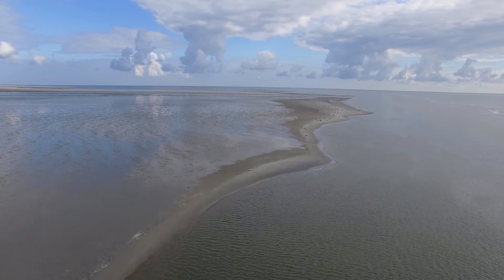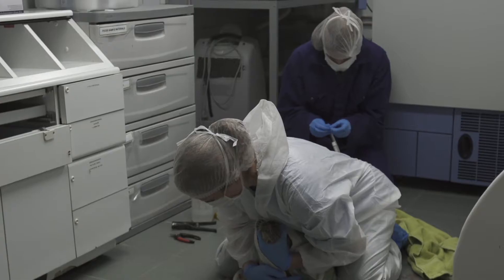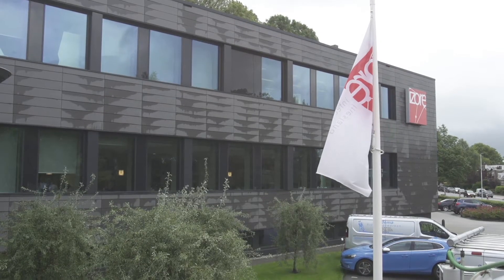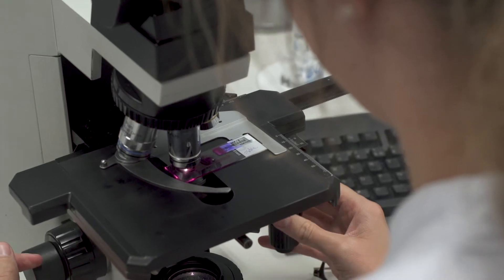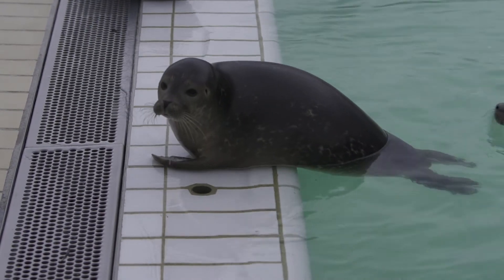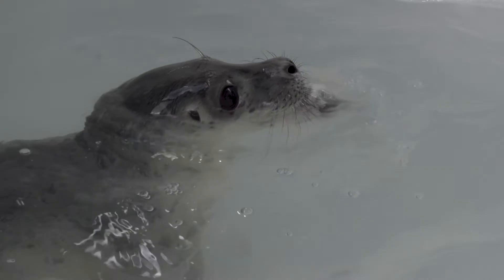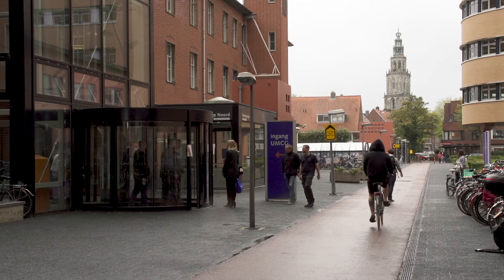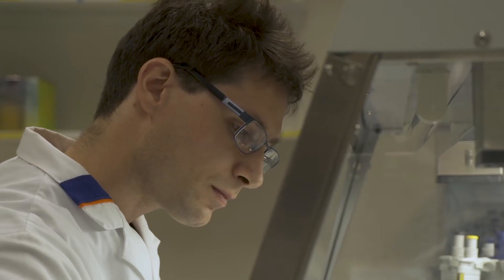Seals can be used to monitor antibiotic resistance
Research conducted by Sealcentre Pieterburen, Utrecht University, University Medical Center Groningen and IZORE centre for infectious diseases Friesland shows that seals can be used as bio-indicators for antibiotic resistance. The research makes an important contribution to the monitoring of antibiotic resistance in the Wadden Sea.

Worldwide there is a growing awareness that increasing antibiotic resistance in ecosystems can damage the health of both humans and animals. The partners in this research work within the framework of "One Health", which is recognized by the World Health Organization (WHO), the Food and Agriculture Organization (FAO), the World Organization for Animal Health (OIE) and other leading medical and veterinary organizations and specialists.